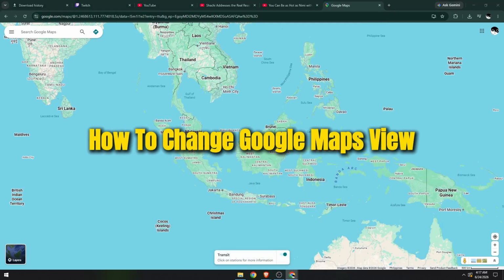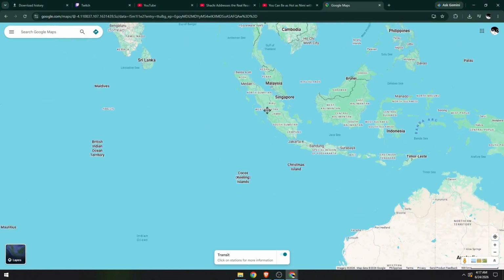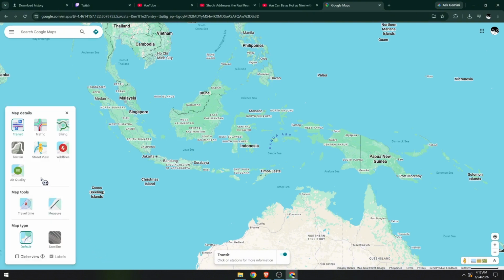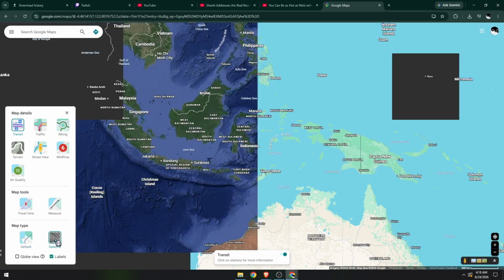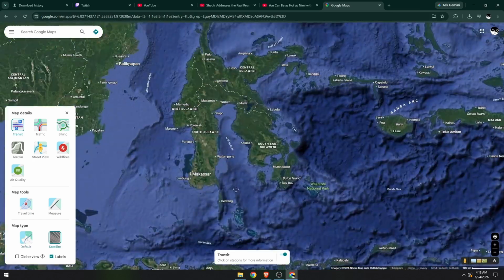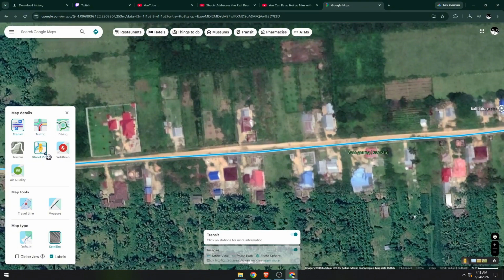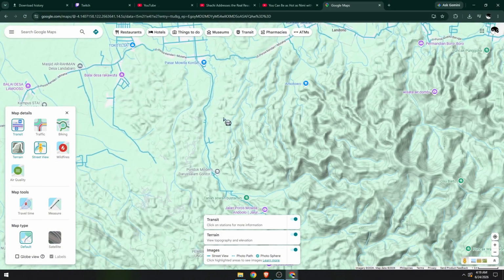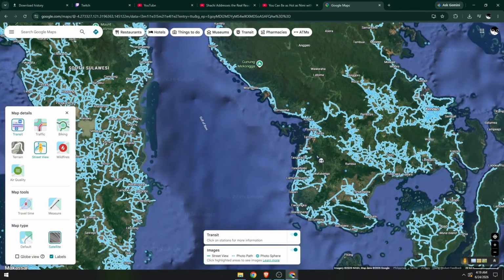How to Change View in Google Maps in 2026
How to Change Map Type in Google Maps in 2026

How to change Google Maps view is a helpful topic for anyone who wants to customize the map display, explore locations more clearly, and switch between different viewing options while navigating or searching. Google Maps is widely used for directions, traffic updates, local business search, travel planning, street exploration, public transit routes, satellite imagery, and discovering nearby places, making map view settings an important part of the user experience.

As digital maps continue to be used worldwide for travel, commuting, delivery, business search, and everyday navigation, knowing how to adjust map views has become an important part of using location tools effectively. Whether someone uses Google Maps for driving, walking, cycling, public transport, exploring cities, or finding local places, knowing how to change Google Maps view can make navigation easier, clearer, and more practical.